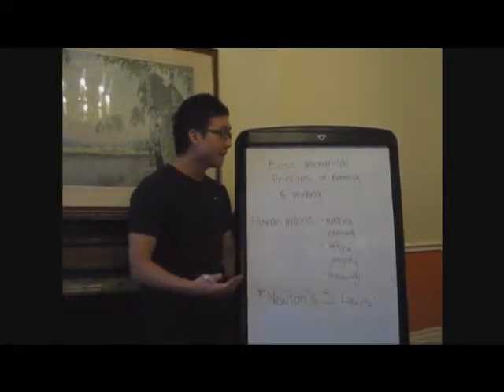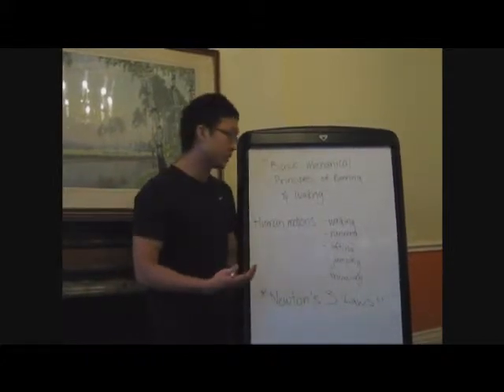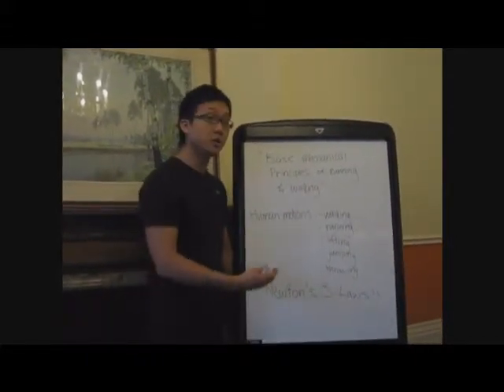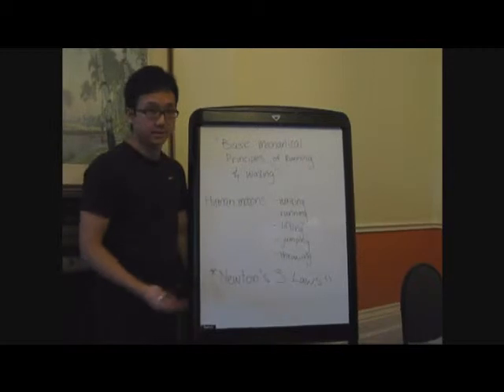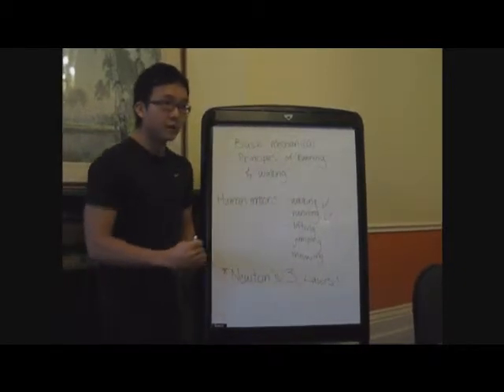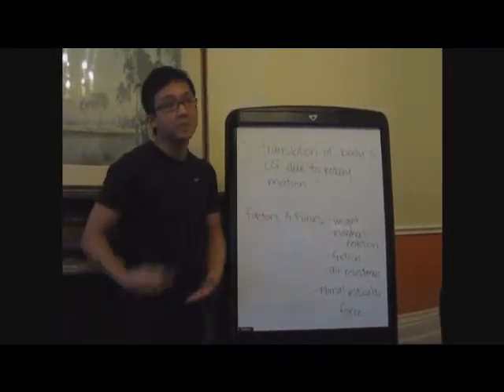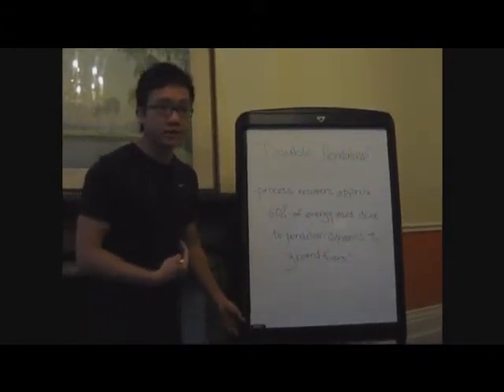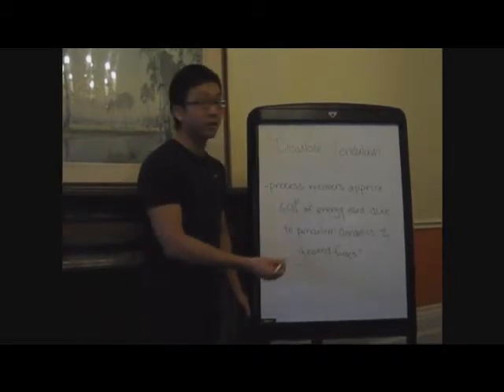Basic Mechanics of Walking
Video about Basic Mechanical Principles behind Walking and Running.
This video is an assignment for my Engineering Skills and Culture